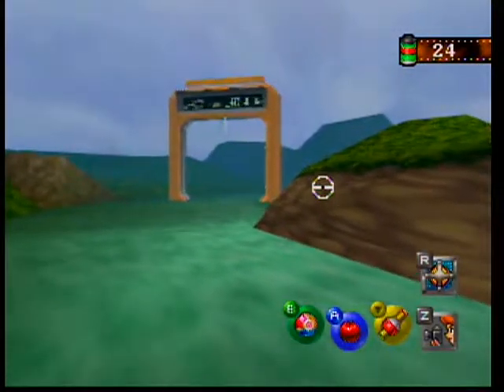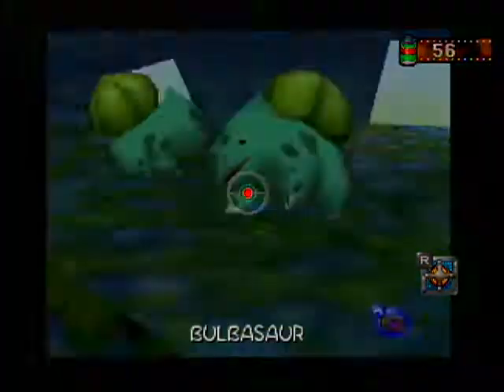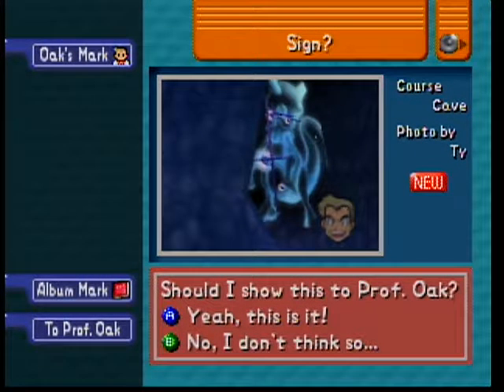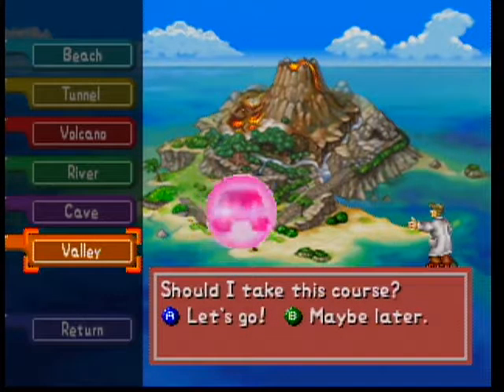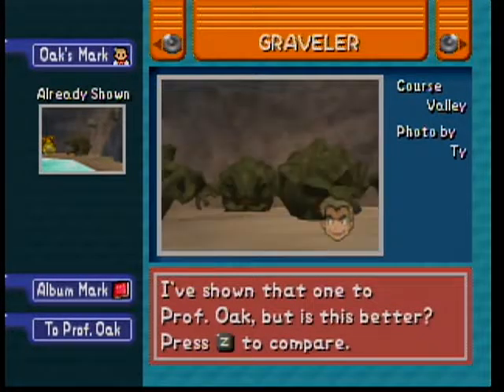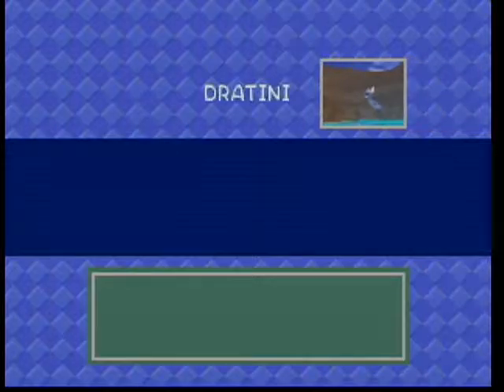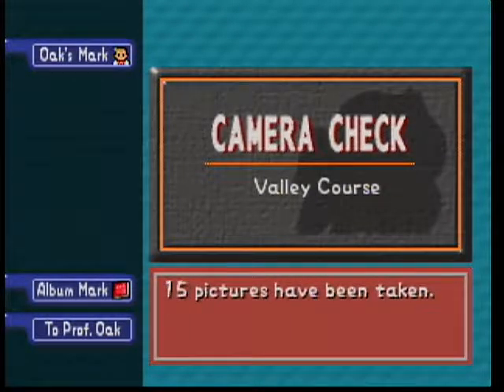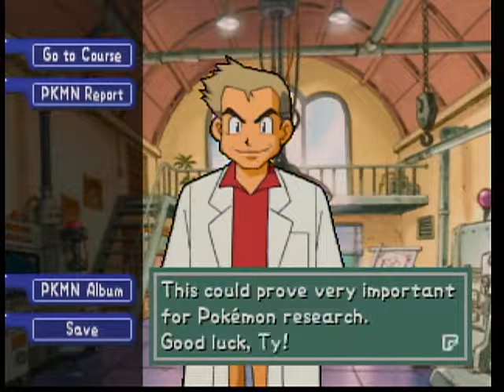Let's Play! Pokemon Snap #7 - We Didn't SIGN Up For This!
More. Damn. Signs.
BUT we also unlock a BRAND NEW "Secret" LEVEL!!!
Where will Oak send us next?! FIND OUT HERE!